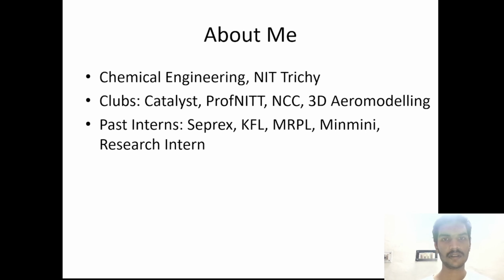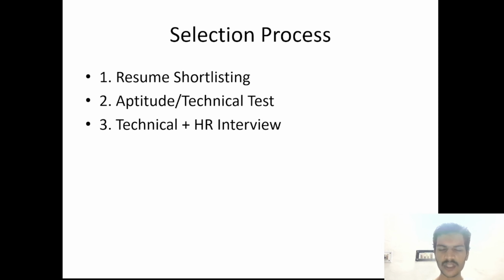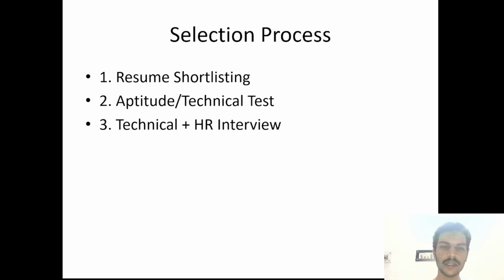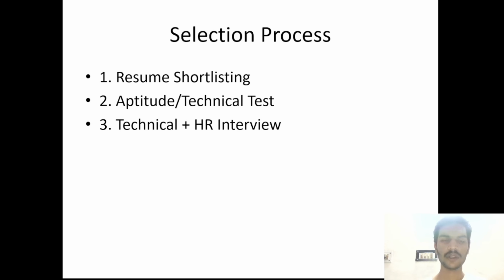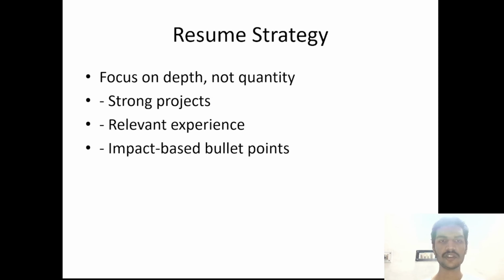My Journey to Reliance GET On-Campus Internship | Petrochemicals | NIT Trichy